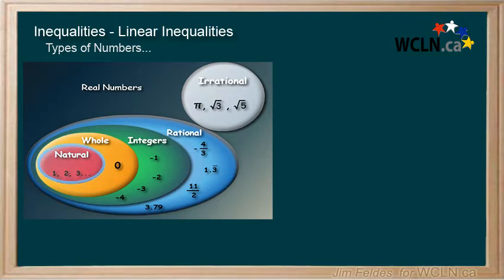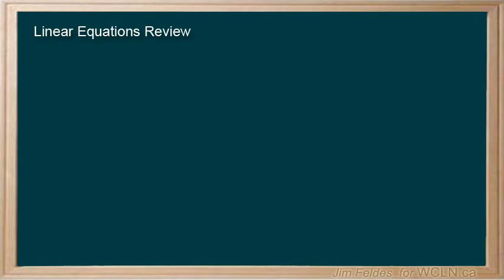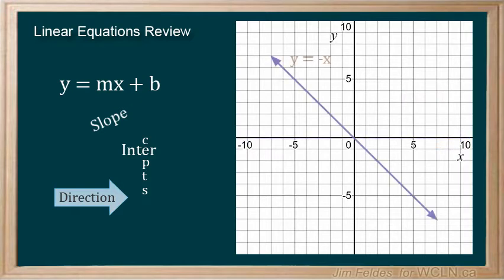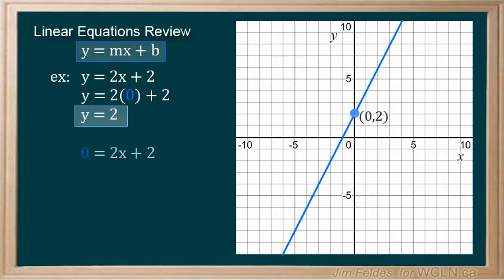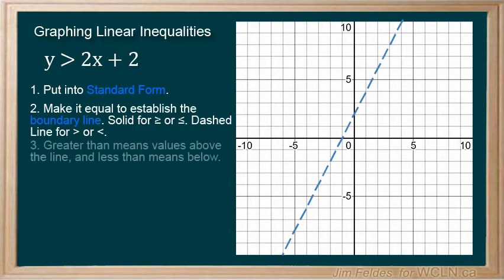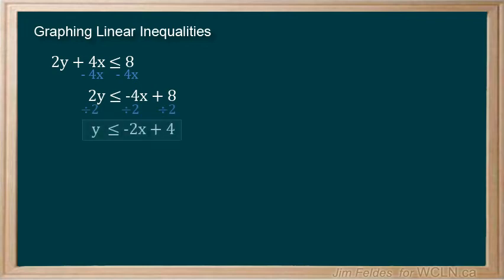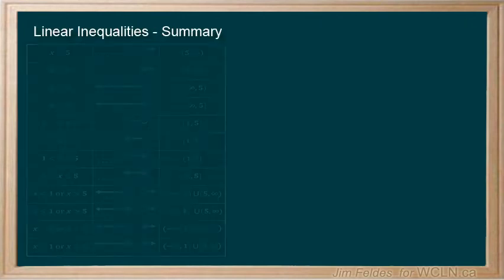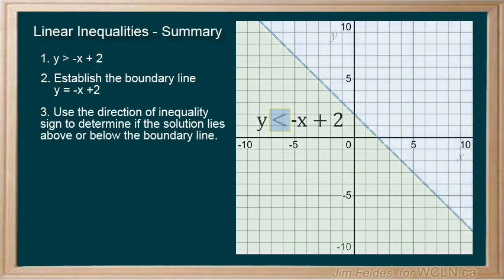WCLN - Linear Inequalities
Includes a review of Linear Equations and an introduction to Linear Inequalities. This video was built as part of the learning resources provided by the Western Canadian Learning Network (a non-profit collaboration).